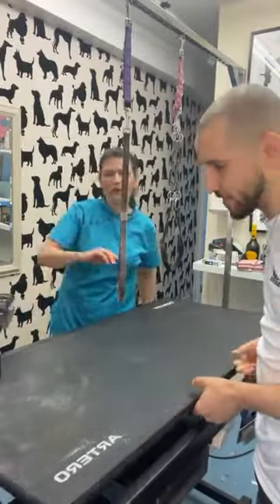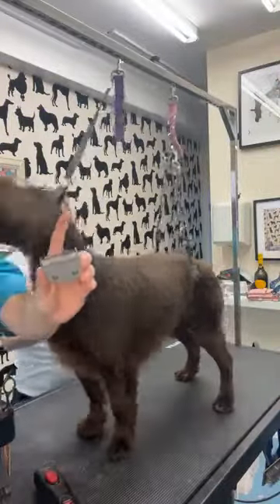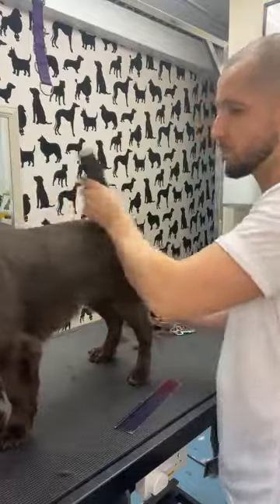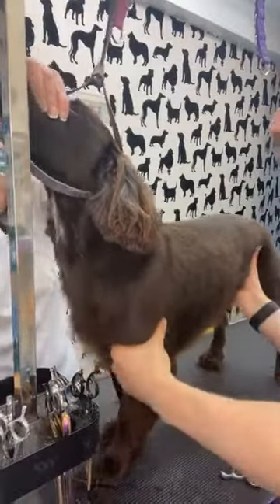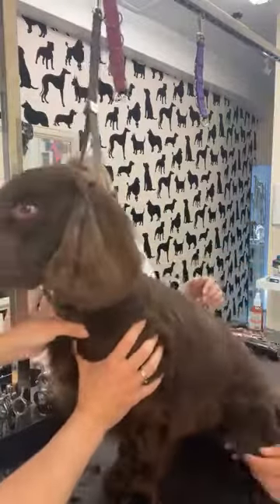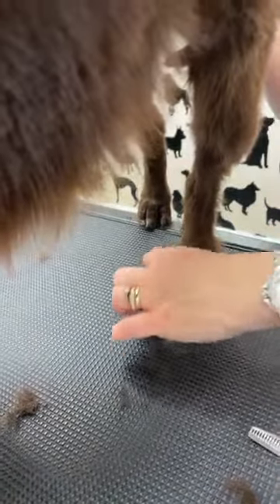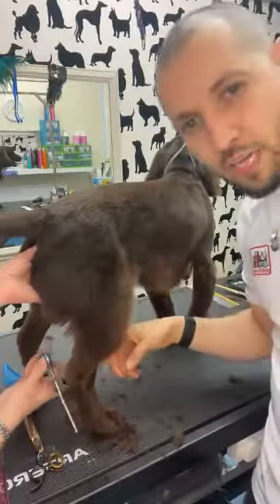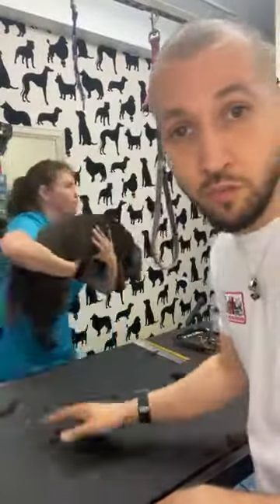Costi Grooms with Cheryl: a working Spaniel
We demonstrate a pet groom on a working, neutered Spaniel, discussing blades and comb attachments - what gives a nicer finish - amongst other things.

This exact weekend (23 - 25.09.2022) Costin and Cheryl are in Belgium as they compete at the World Team Championship. Cheryl represents the “Pure Breed Scissor” division of GTE, Costin the "Handstrip" class in the current Groom Team England.

Holly Didyk trained under Costin Stoica and now runs her own business in Woking, Surrey. She regularly competes at grooming contests, her goal is to get into the Champion pure breed classes, then, who knows…